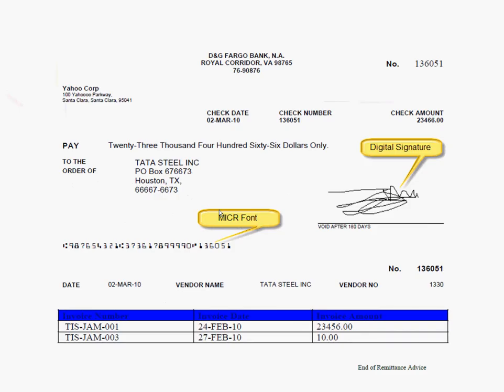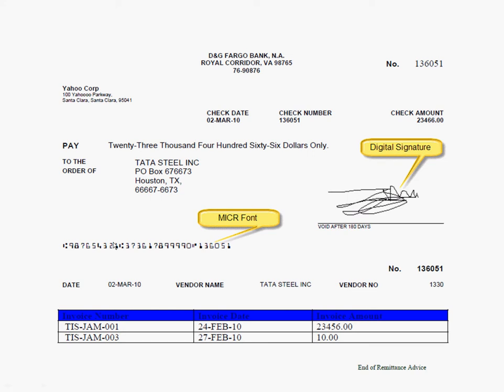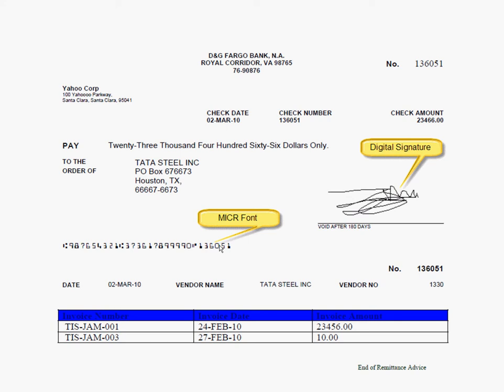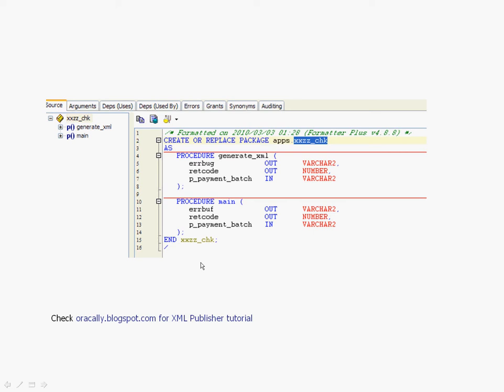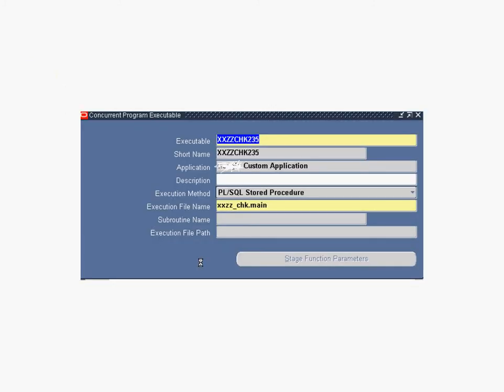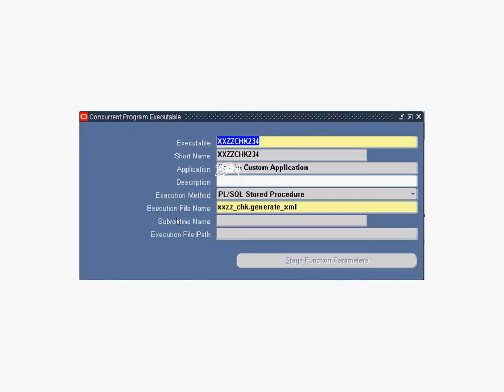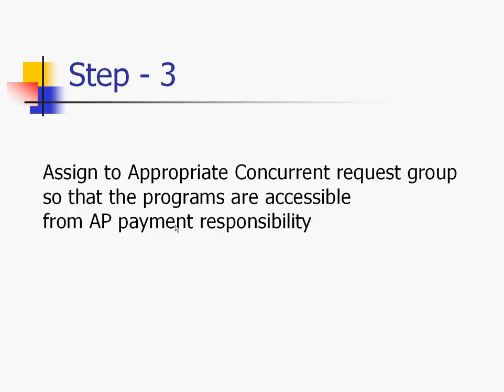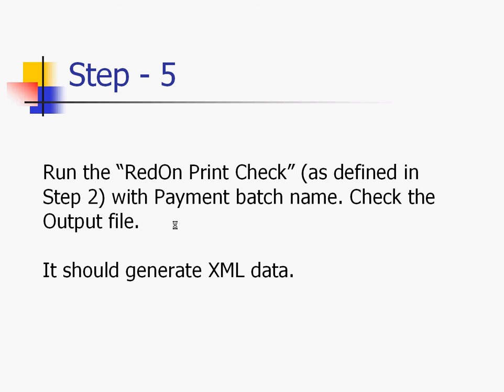XML Publisher -Check print-1.avi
Check print program using XML Publisher